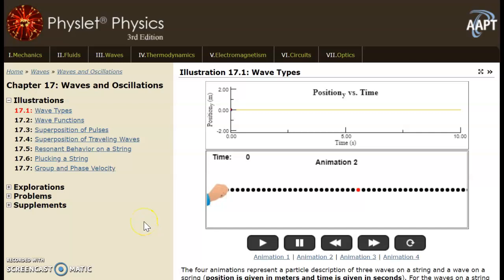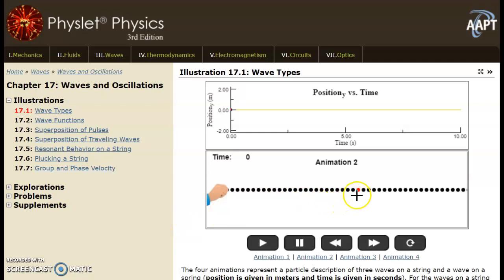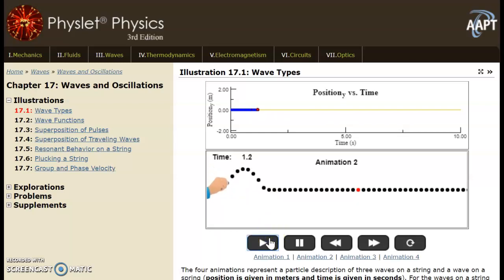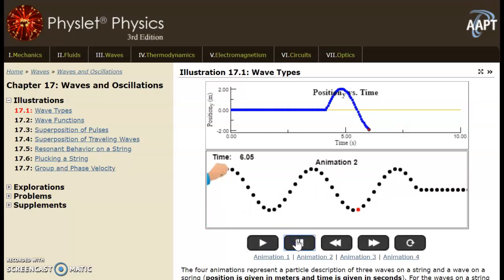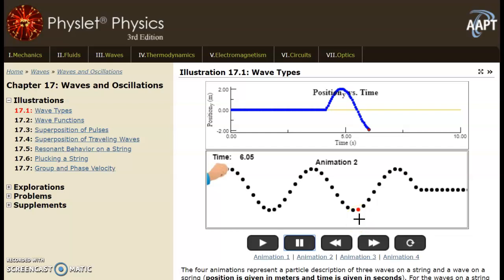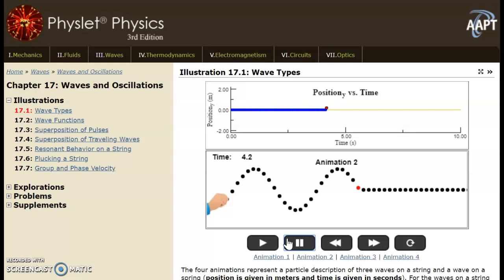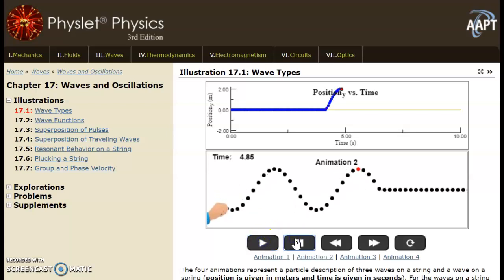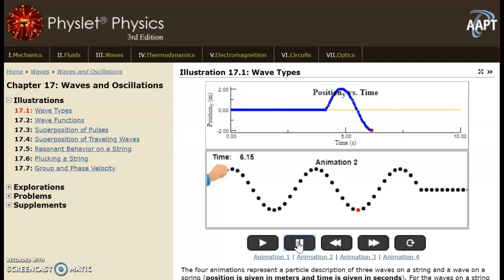The Propagation of a Simple Periodic Wave Screencast